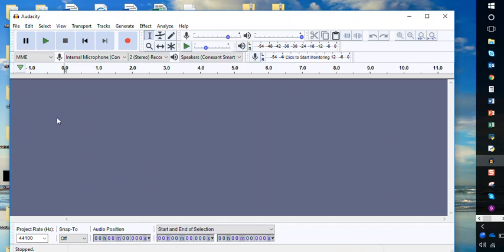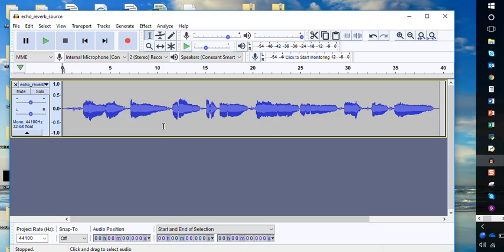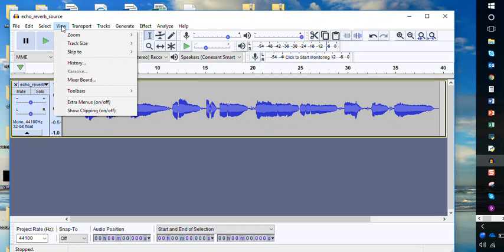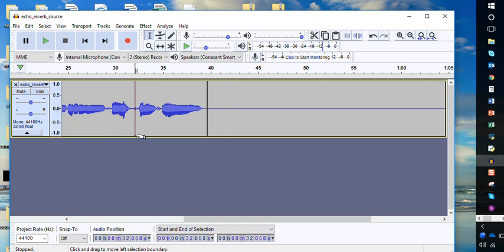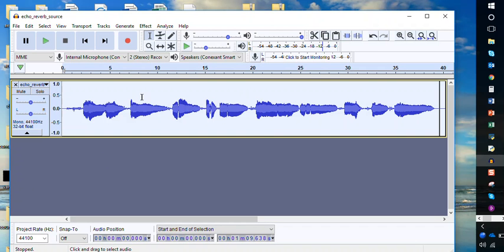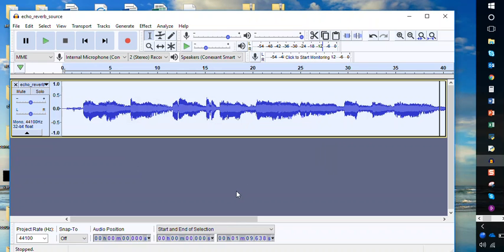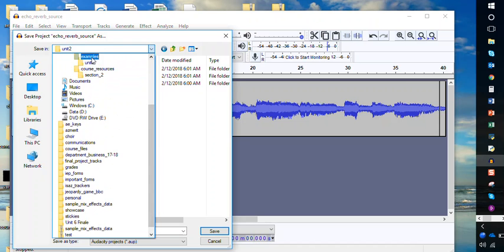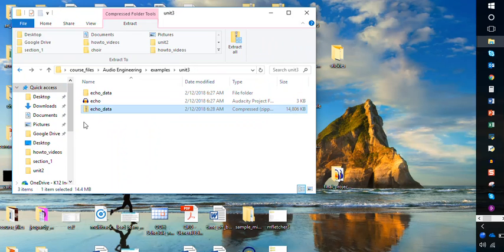Audio Engineering:: Unit 3, Assignment 2, Part 1 (3.11)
Part 1 of the 3-part How-To series for Unit 3, Assignment 2 (3.11).